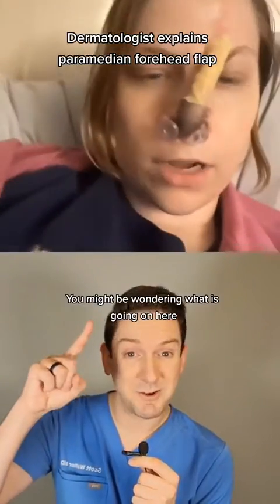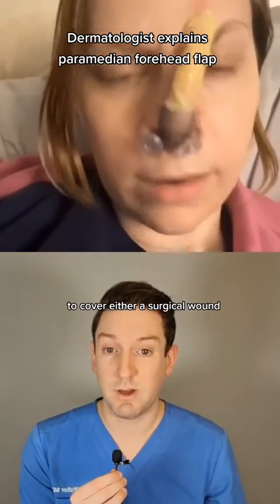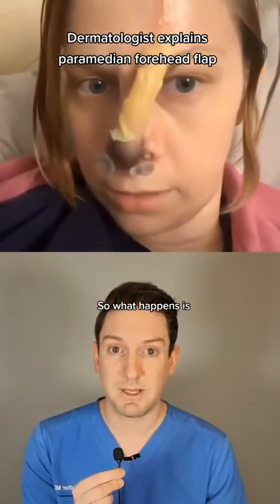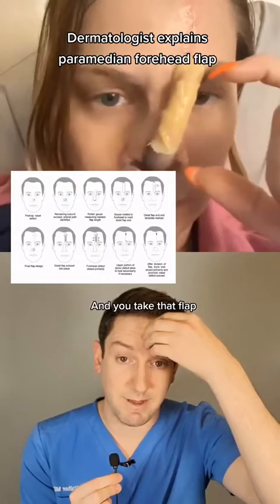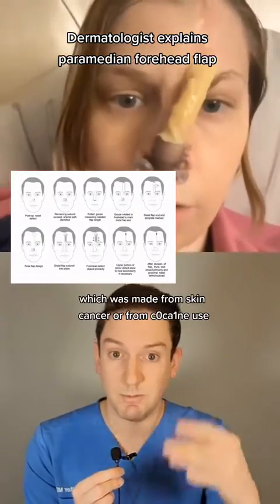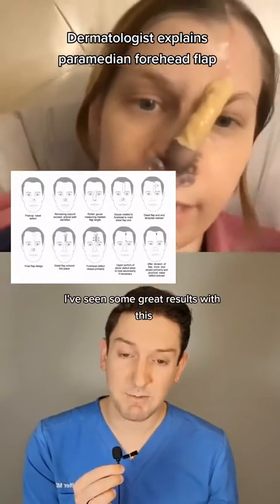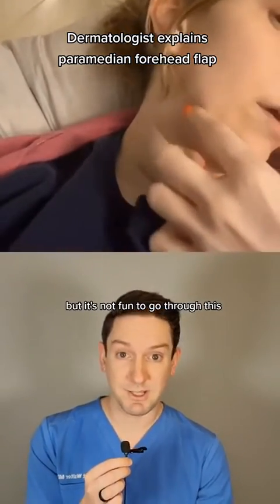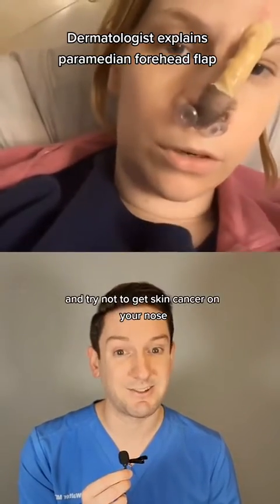DERMATOLOGIST EXPLAINS - Paramedian Forehead Flap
duet with @stuartlittle064 its pretty cool what we can do to repair surgical wounds on the face! #

paramedianforeheadflap